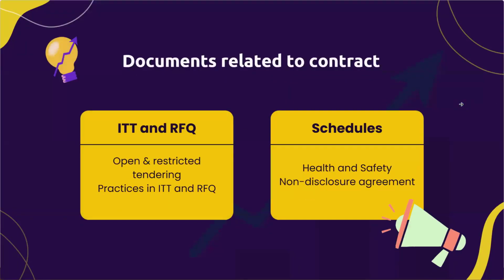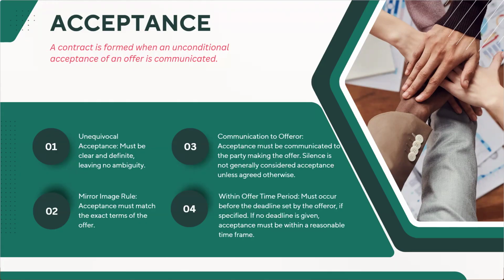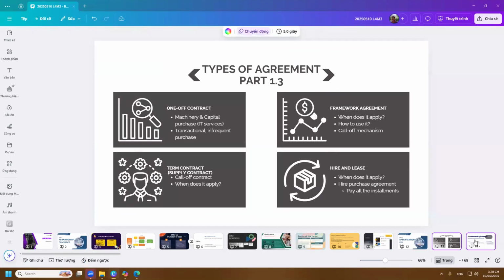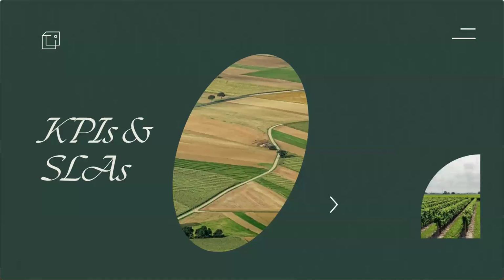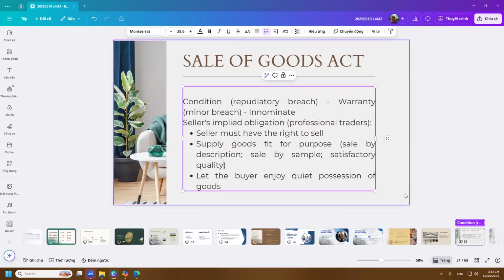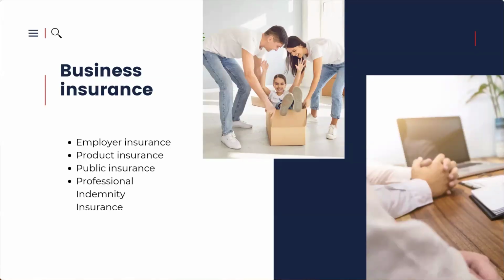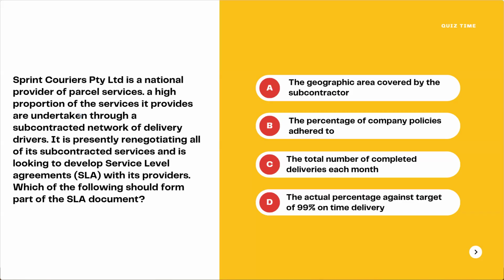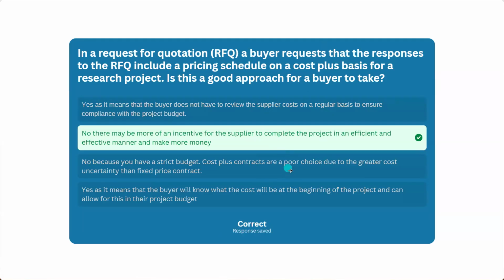REVISE L4M3 KEY TOPICS IN MAY, 2025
If you are looking for CIPS practice questions with answers and detailed explanation, feel free to check the